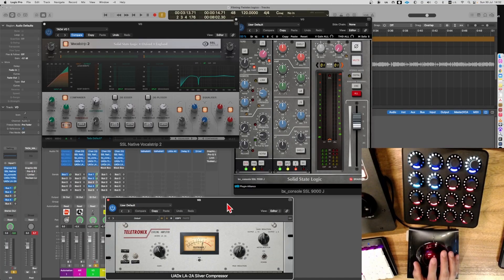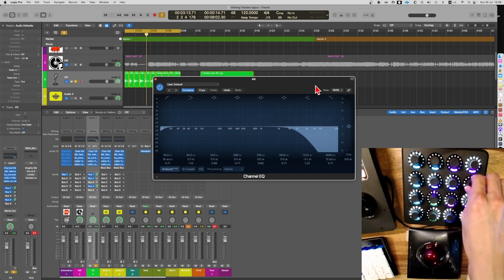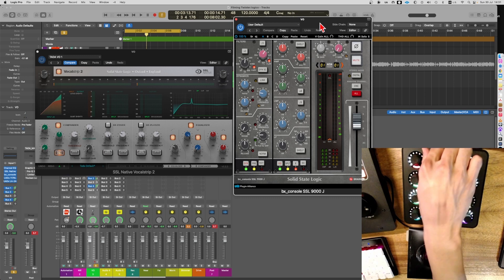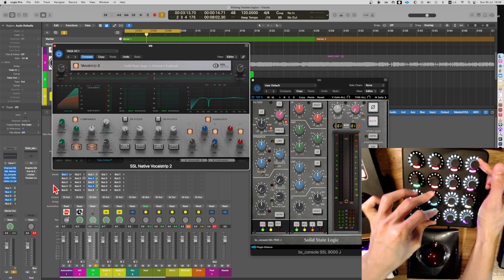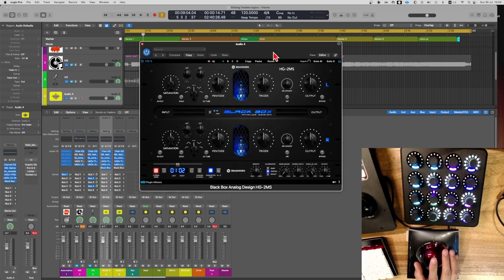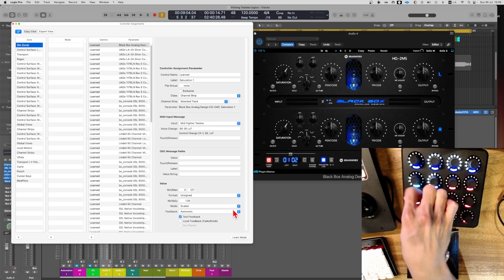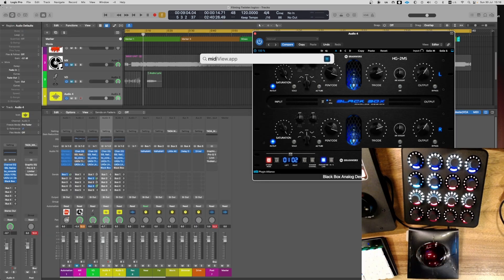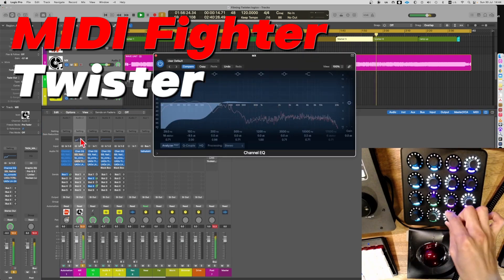MIDI Fighter Twister, Logic Pro X, Set up guide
It has many knobs, so useful with Logic Pro X and most DAW.
Also can be used without install third party software.

00:01 Quick Intro
01:05  Bank 1 - Logic sends, eq, pan
02:46  Quick Midi Fighter Uility
03:03  Bank 2 - SSL Vocal Strip 2
05:51  Bank 3 - bx_console SSL 9000J
07:44  Bank 4 - UAD 1176, LA-2A
09:00  Black Box Analog Design (Plugin Alliance)

Setup tutorial via Midi Fighter Utility App and Logic Midi Controller Assignments.